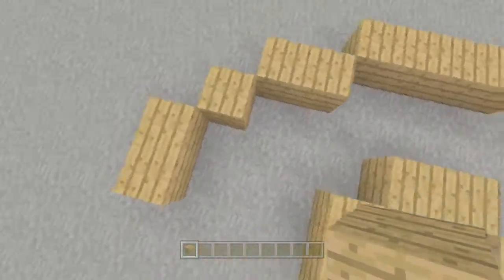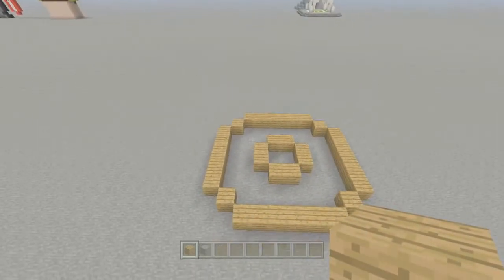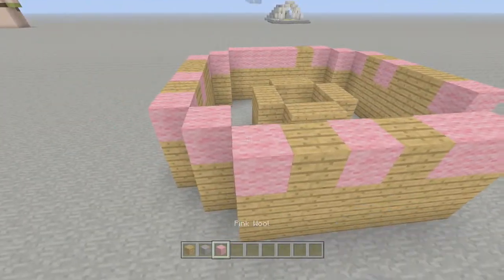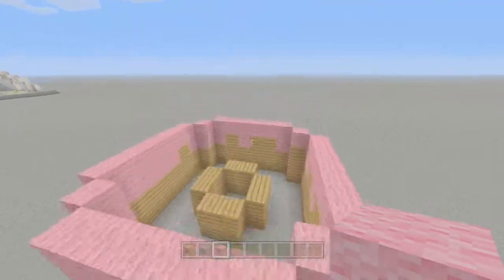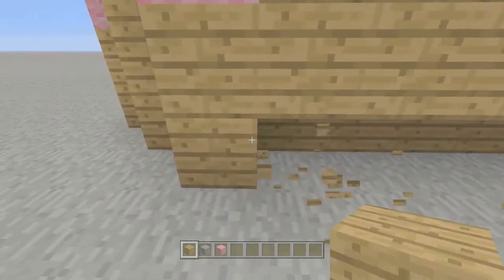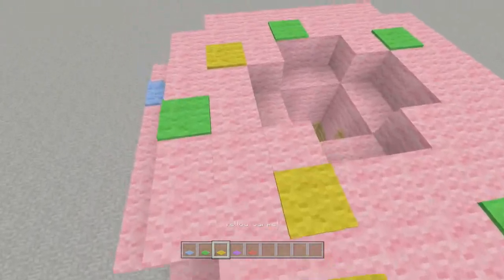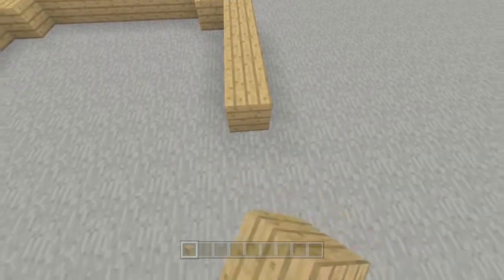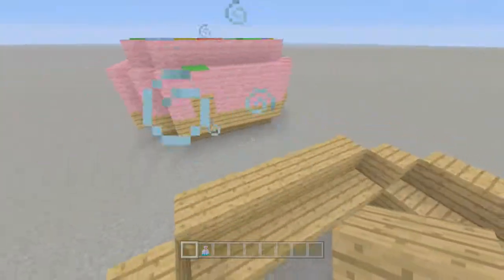Minecraft Xbox - Lets Build Something - 4 - DONUT!!!